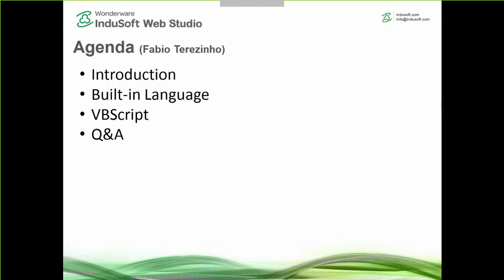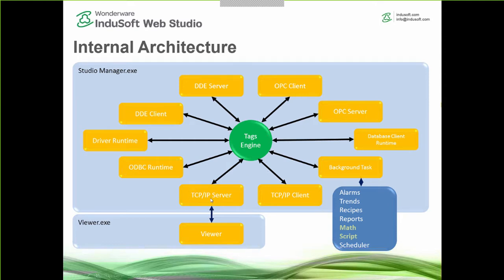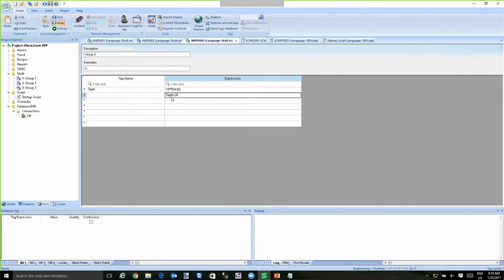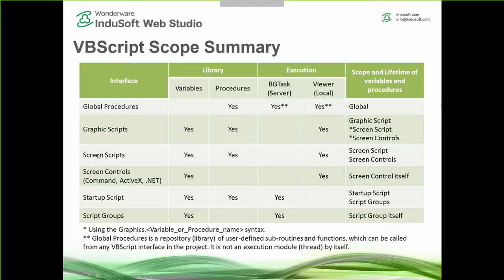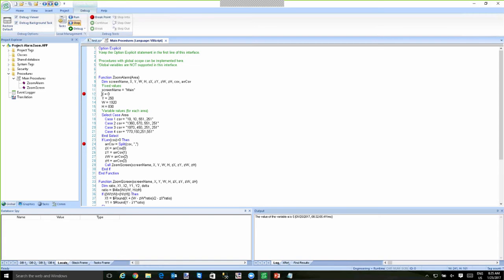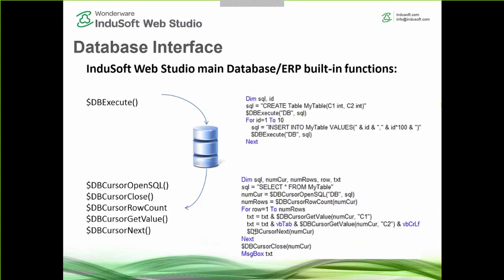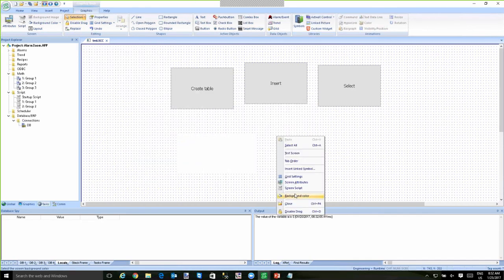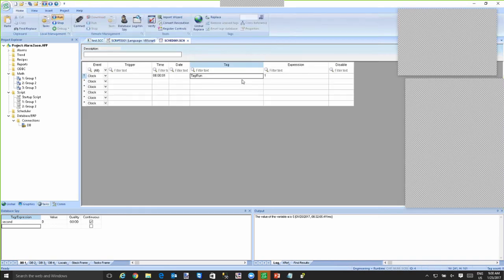Scripting in InduSoft Web Studio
InduSoft Web Studio supports both a simple, proprietary scripting language (worksheet style) using one or more Math worksheets, as well as VBScript. Join us for a webinar  where we will show you how to  use either scripting language or a combination of both. Learn when to use VBScript or the native InduSoft Web Studio scripting language, and how scripts can be applied to make SCADA/HMI applications do nearly anything you require!